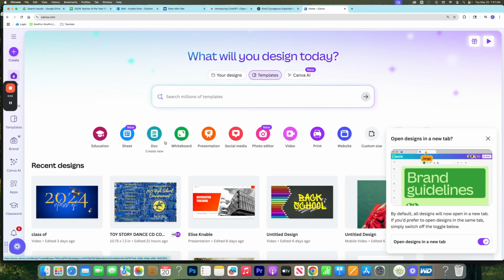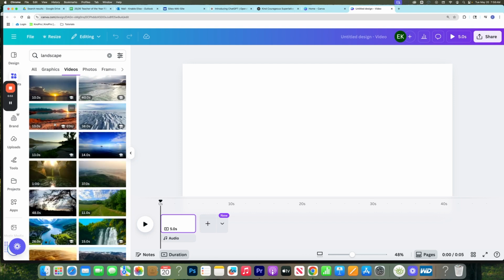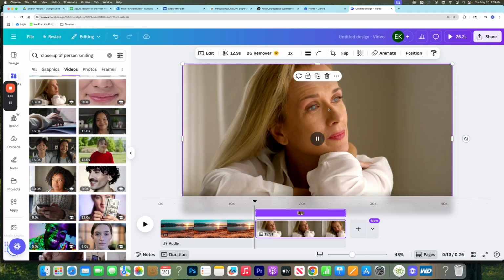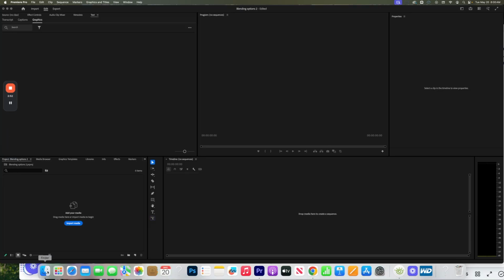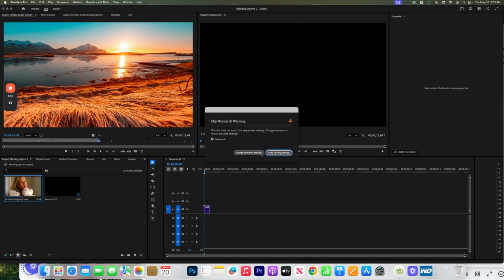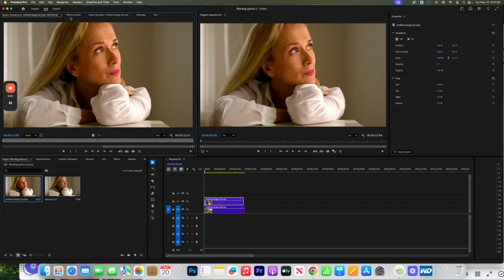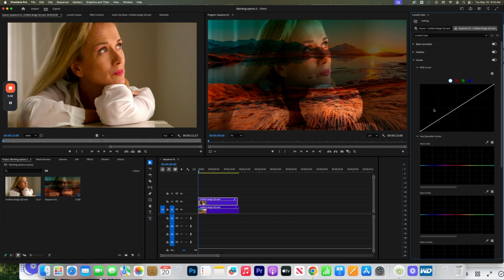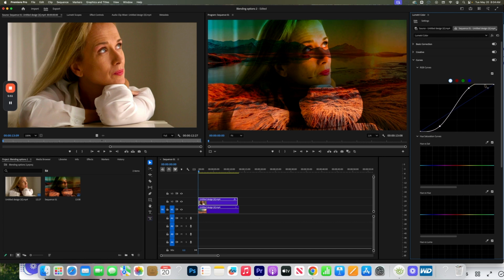Blending Modes: Double Exposure